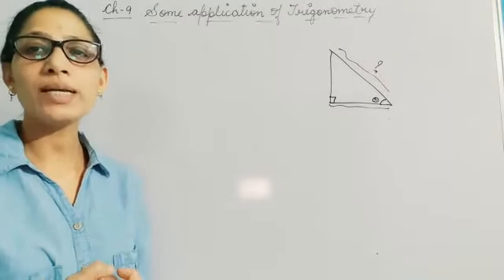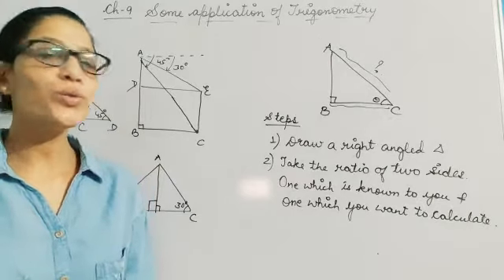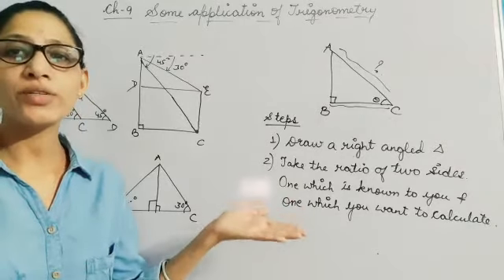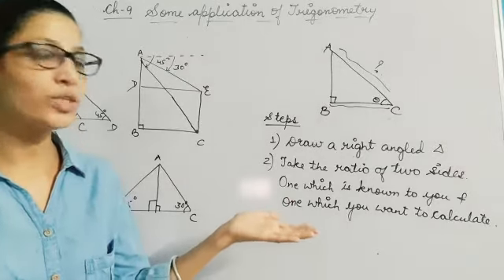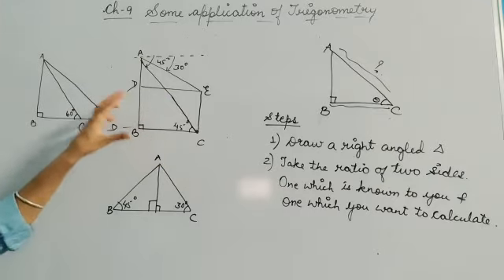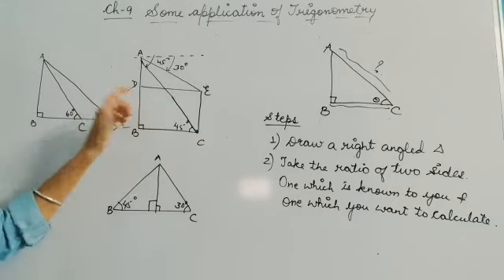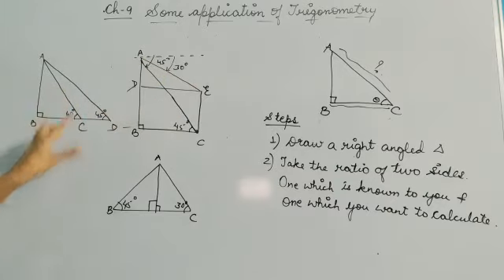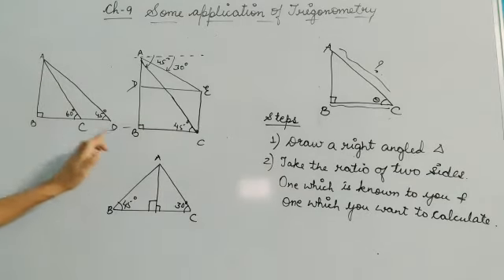REVISION Ch-9 SOME APPLICATION OF TRIGONOMETRY